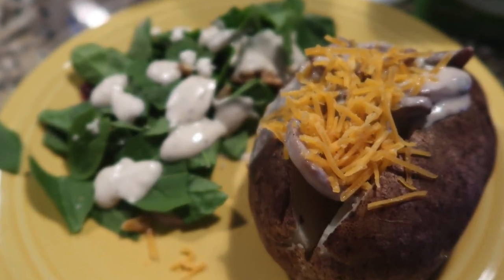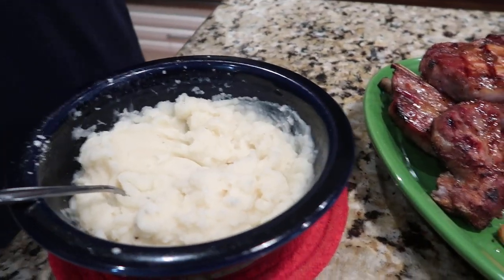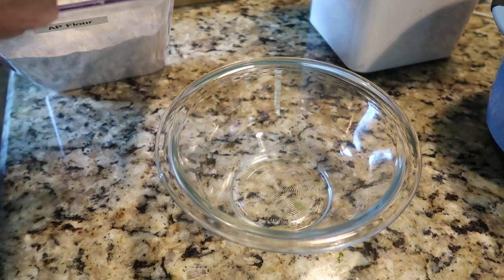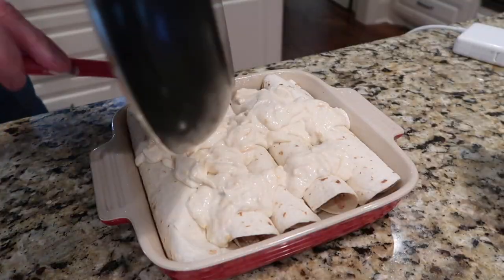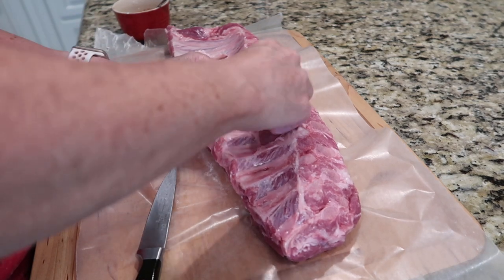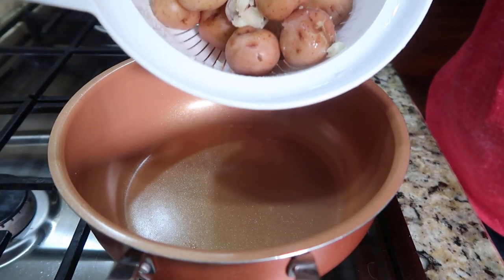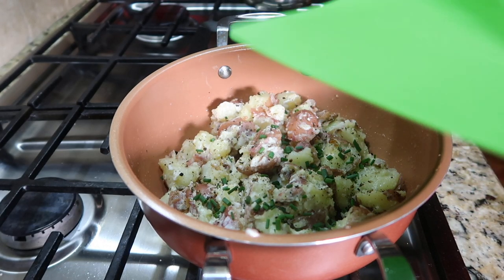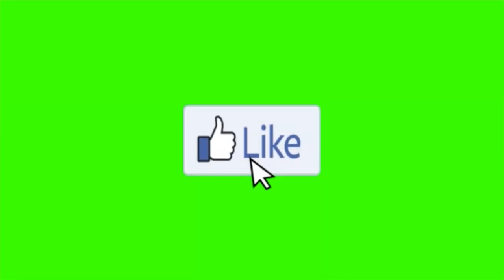What's For Dinner? June 10-15, 2019 | Easy Meal Ideas | Cooking for Two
Hey Y'all!  We're back with some new, easy meal ideas for you! We hope you enjoy all the meals in this week's Whats For Dinner video!